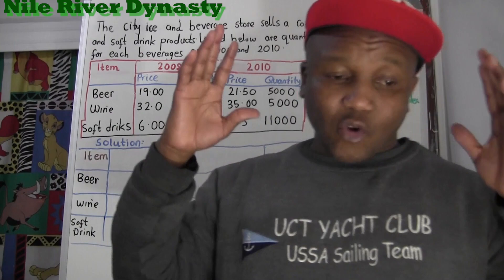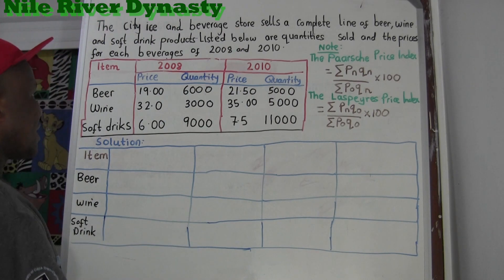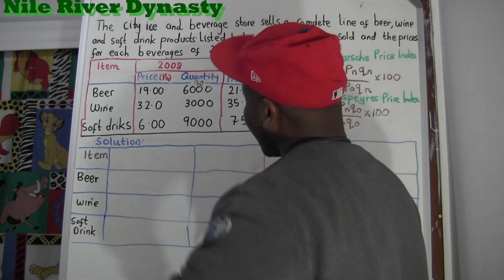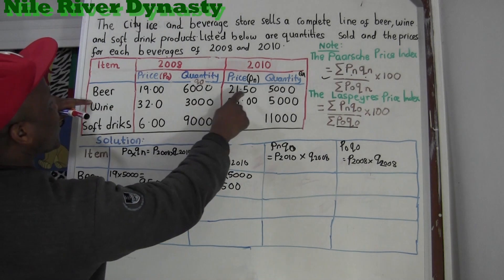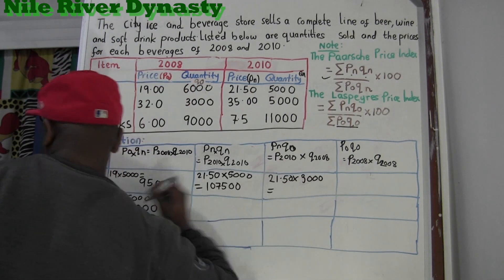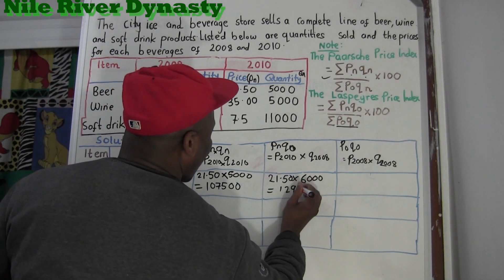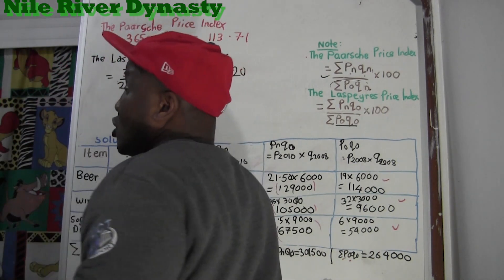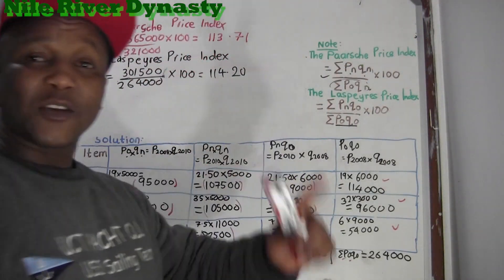The paarsche, The Laspeyres rice Index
Laspeyre's Price Index/Paasche's Price Index/Fisher's Ideal Price Index//PRICE INDICES